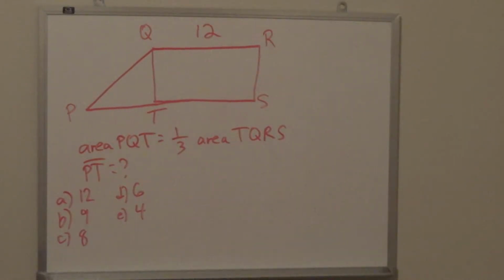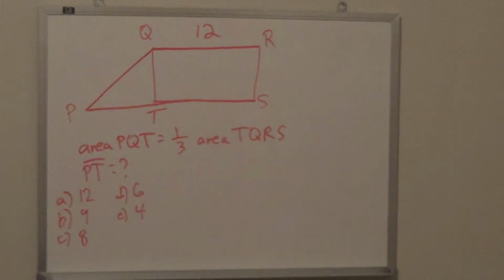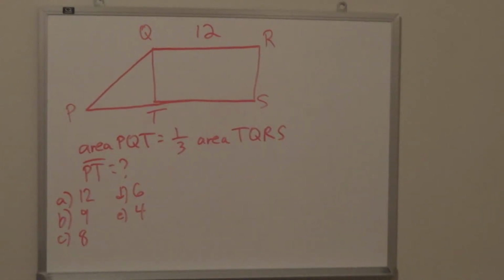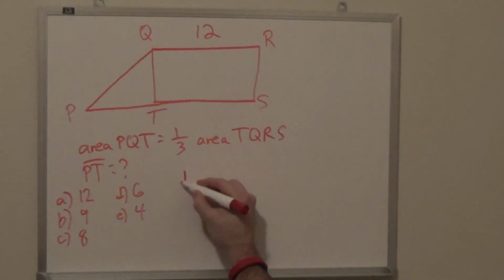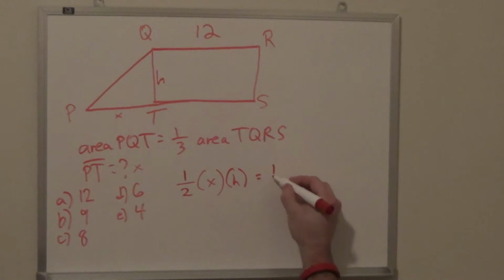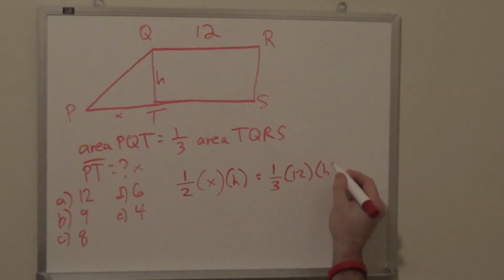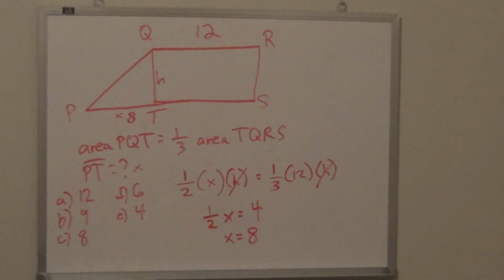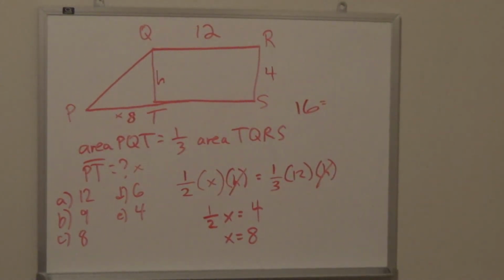SAT/ACT Question of the day 2/13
Rectangles and Triangles